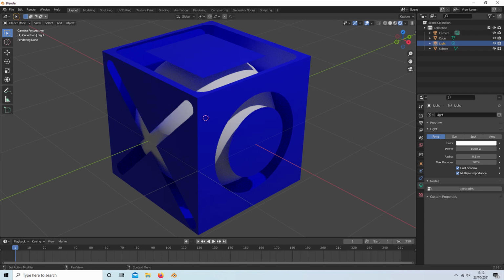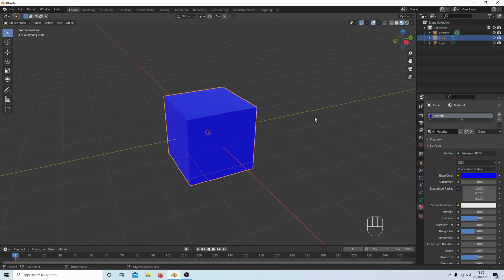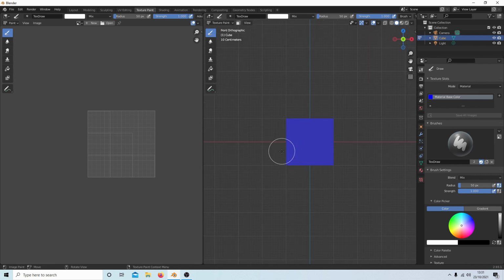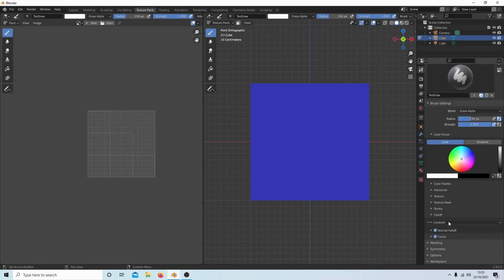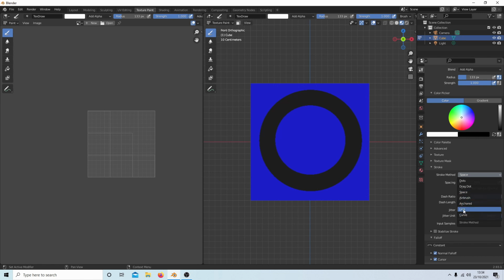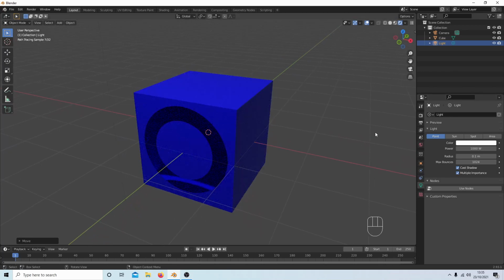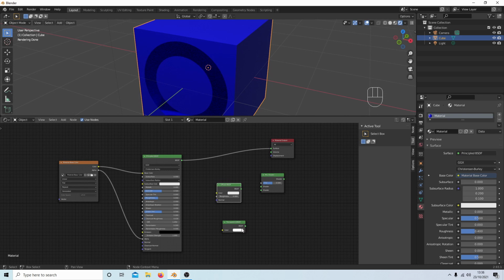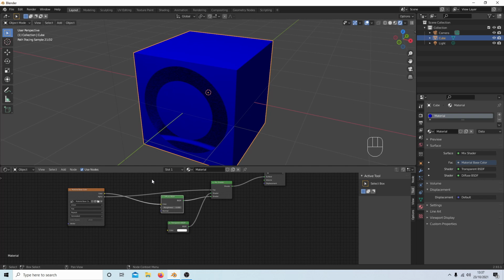Blender 2.93 Tutorial: How Paint Transparent Holes In Objects.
Create objects/faces that have transparent see through areas..

Blender is one of the best free software/freeware editing packages available for Windows, Linux & Apple.